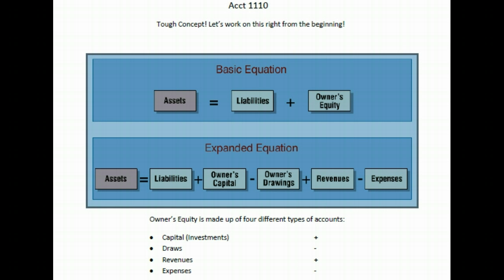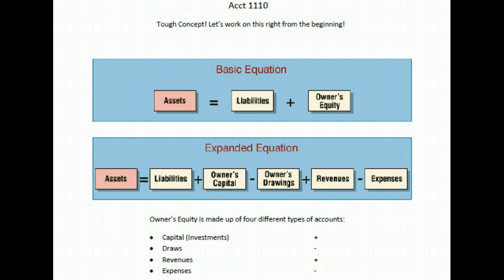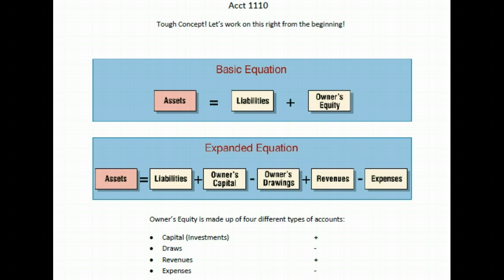The Accounting Equation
A discussion on the accounting equation and the expanded accounting equation. The expanded equation explores the four different types of owners equity: capital investments, revenue, expenses, and owners withdraws.